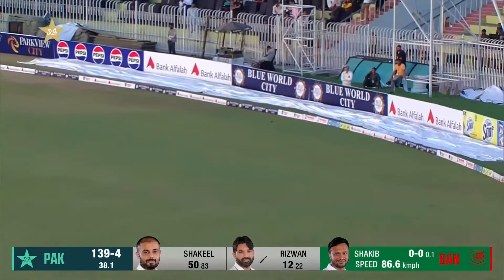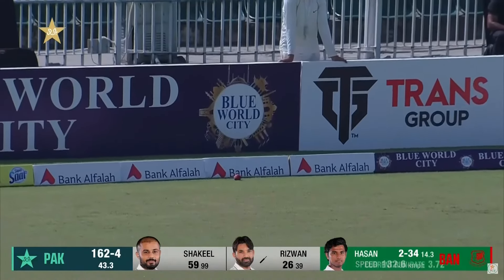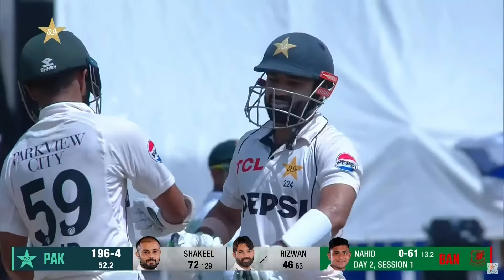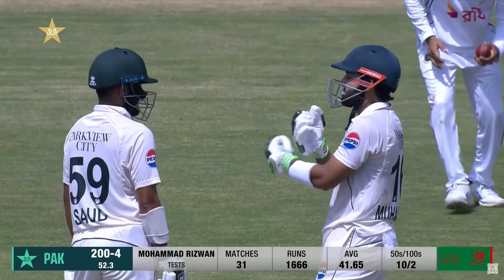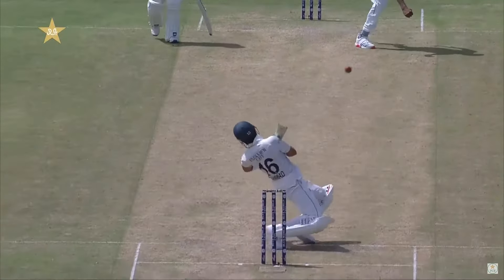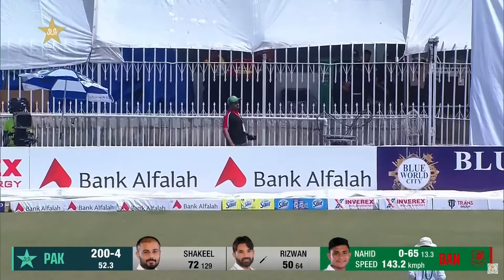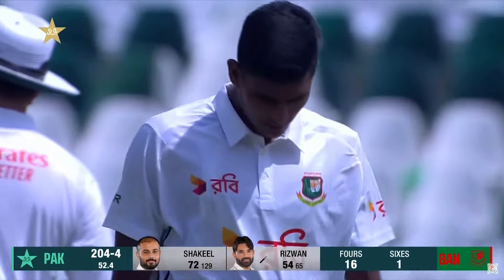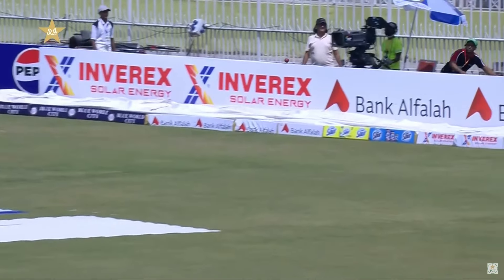Mohammad Rizwan Stunning Fifty | Pakistan vs Bangladesh | 1st Test Day 2, 2024 | PCB | M8A1K